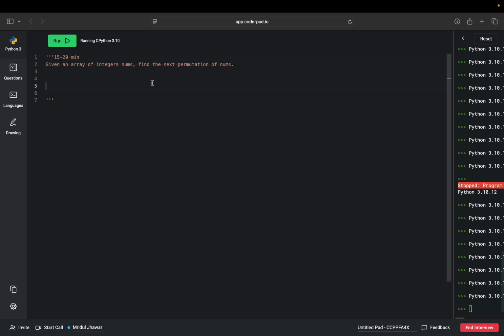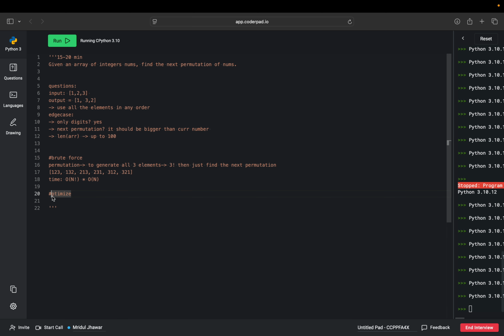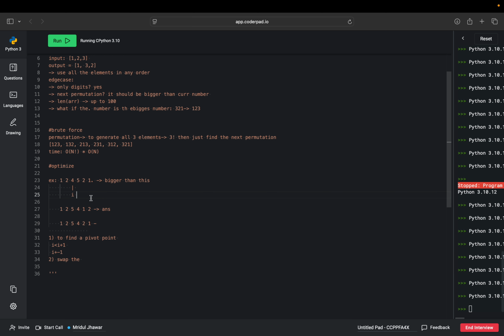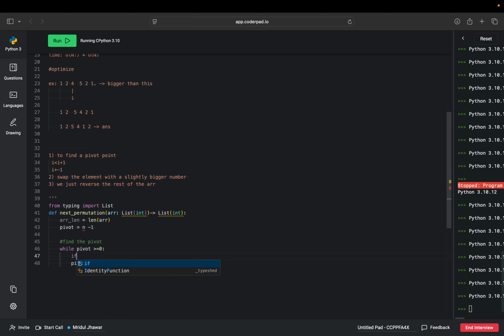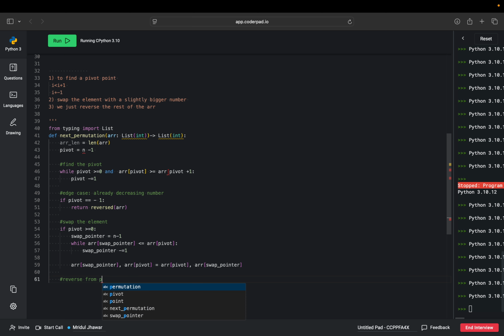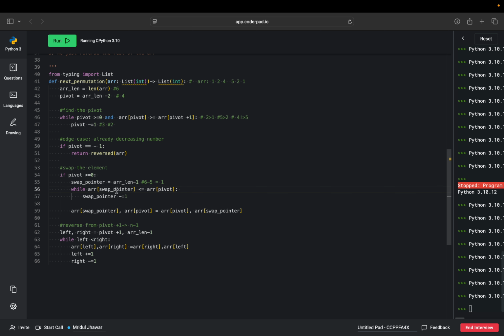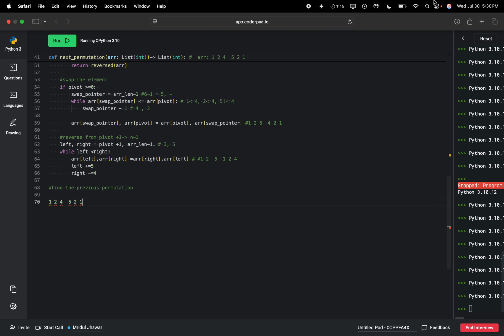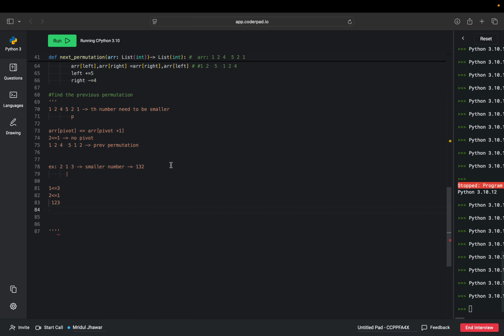Leetcode 31Next Permutation | Meta Variant| Meta Interview Prep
In this video, I attempt to implement the Next Permutation algorithm — a classic interview problem that challenges your understanding of array manipulation and lexicographic ordering.

We go through:

Brute-force permutations

Optimized pivot-swap-reverse logic

Edge cases like already descending arrays

A sneak peek at the logic for previous permutation too!

PS: There’s a small issue in the reversal step in my code — especially when no pivot is found. It should reverse the full array in-place, but I mistakenly used reversed() which returns an iterator (and not in-place). I'll fix that in the next one!

⚠️ Note:
You may hear some static noise toward the end — still working on cleaning that up. Thanks for bearing with me!